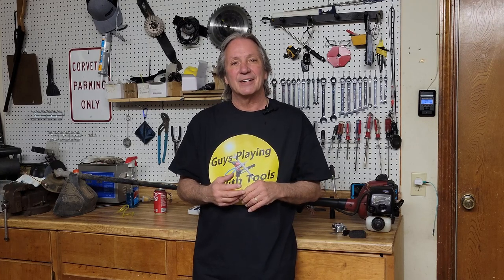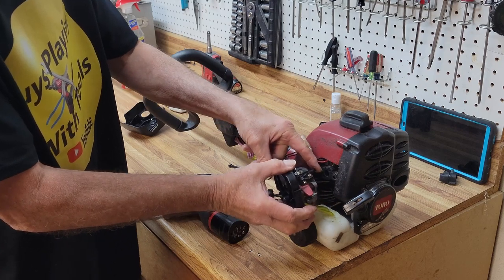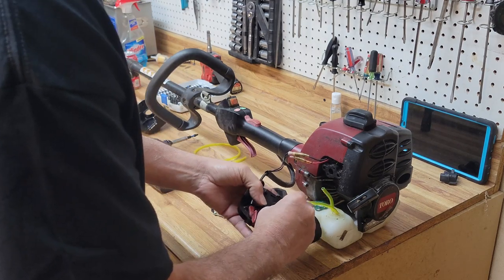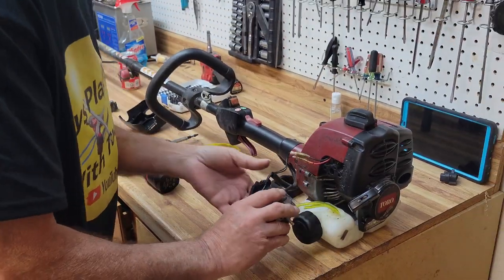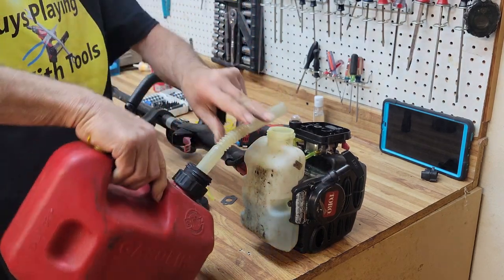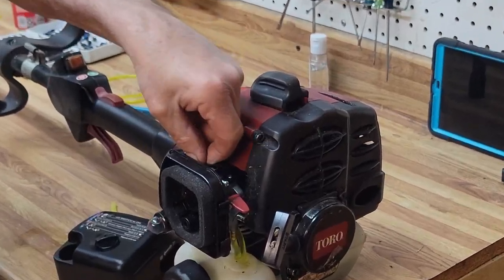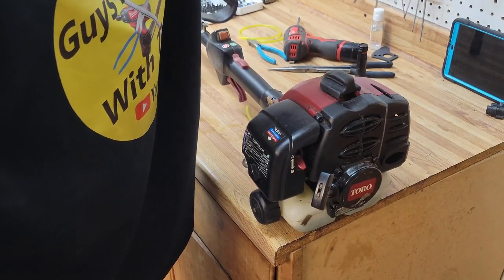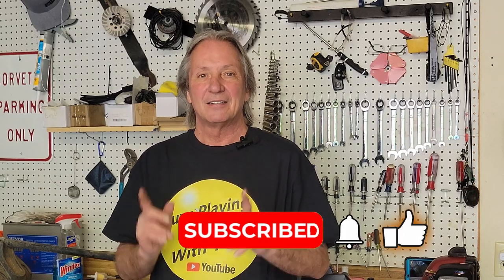Toro weed eater won't start after sitting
It's garage sale season and the picking is good.  I picked up this sweet Toro with plenty of compression last weekend. He told me he had owned it since it was new but when it wouldn't start, he tossed it in the shed and forgot about it.  Let's get her running the way it's supposed to.  👍

It's free and it helps us make more (and better) videos.  I do my best to respond to all comments. Thanks